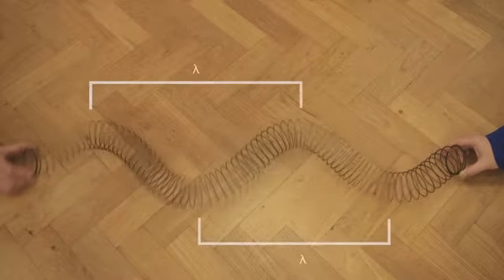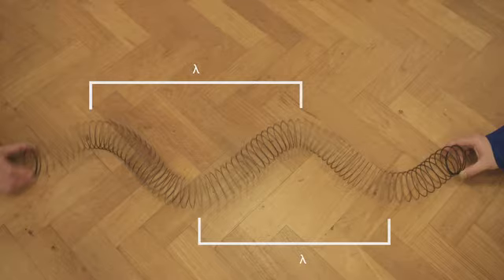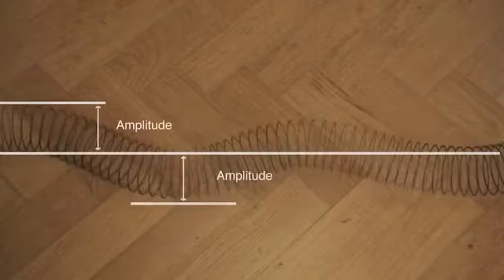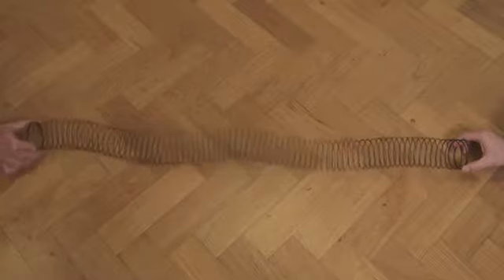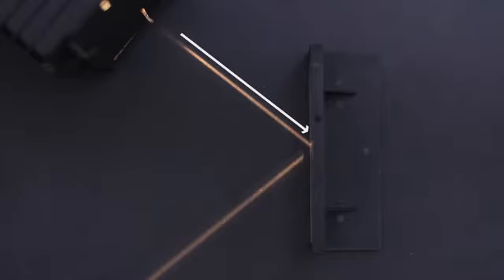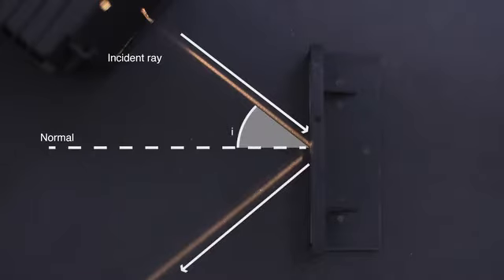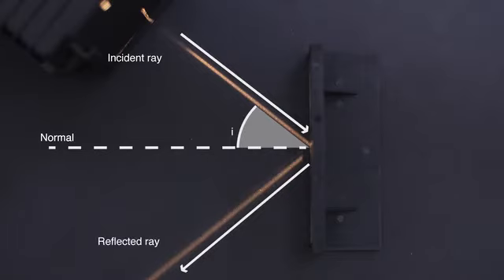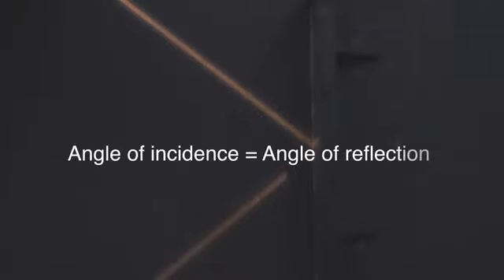Demonstrating Waves 📜Ｃａｍｂｒｉｄｇｅ ⭕-Level 5054 🄰🅃🄿